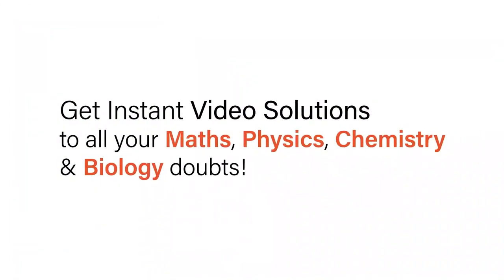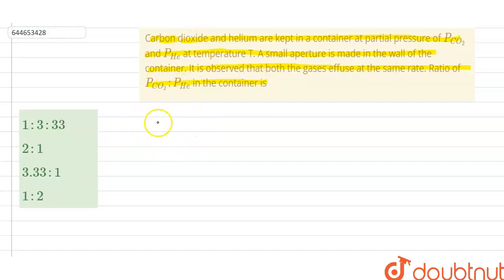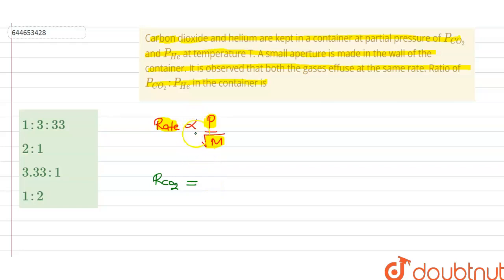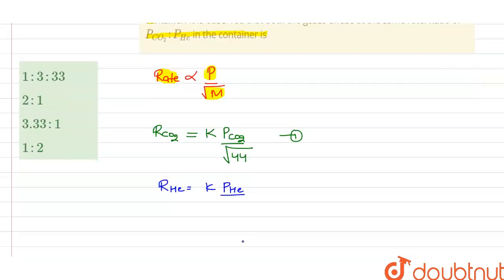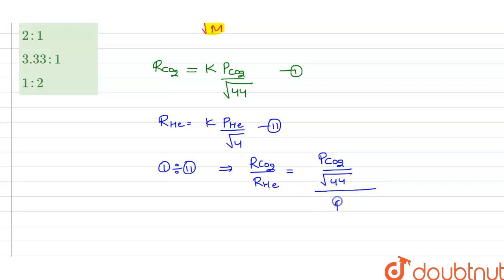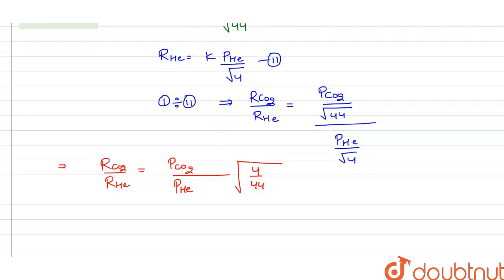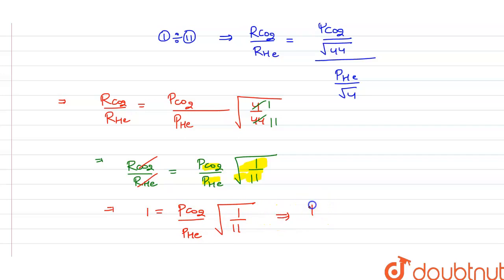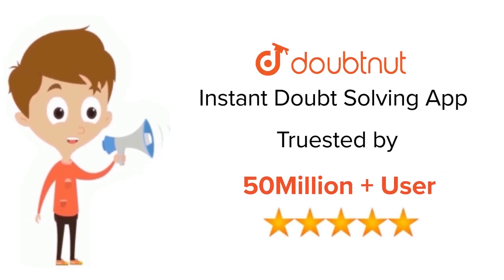Carbon dioxide and helium are kept in a container at partial pressure of P_(CO_2)and P_(He)at te...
Carbon dioxide and helium are kept in a container at partial pressure of P_(CO_2)and P_(He)at temperature T. A small aperture is made in the wall of the container. It is observed that both the gases effuse at the same rate. Ratio of P_(CO_2) : P_(He) in the container is
Class: 12
Subject: CHEMISTRY
Chapter: STATES  OF MATTER
Board:IIT JEE

👉 Have Any Query? Ask Us.